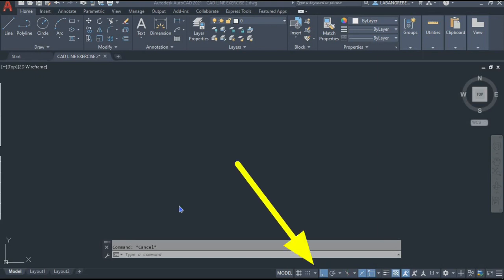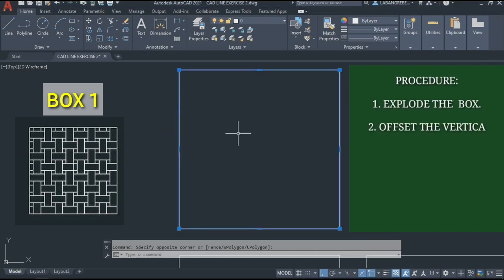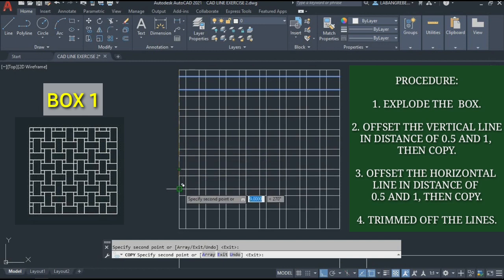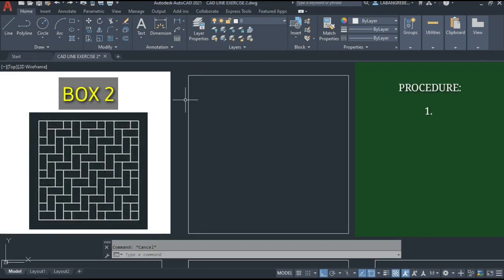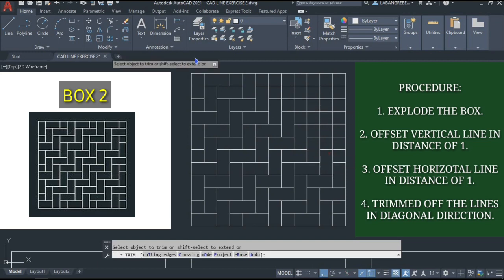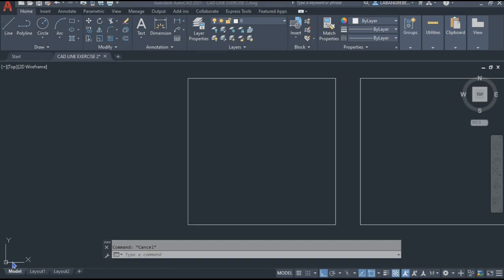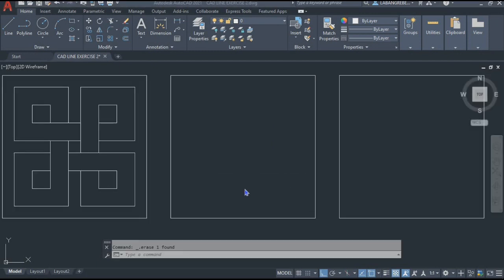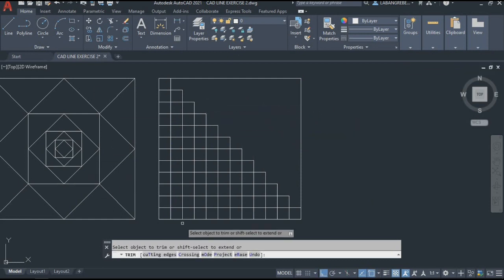AutoCAD 2021 Tutorial: Learn How to Master TRIM, EXTEND and OFFSET Commands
Wazzup Drafters! How are you? Do you want to master the Trim, Extend, Offset and other commands in AutoCAD especially to upgraded version of CAD. Here is my video tutorial that fit for your learning.

Each minute is essential for a student who is new in AutoCAD, that's why I suggest to watch it mindfully.

I want to help you in your journey in CAD, let me know if you ever have any video suggestions content that you want to learn, do not hesitate to COMMENT DOWN BELOW.

I hope you learn something new today. :)

Let's spread knowledge and Happiness :D